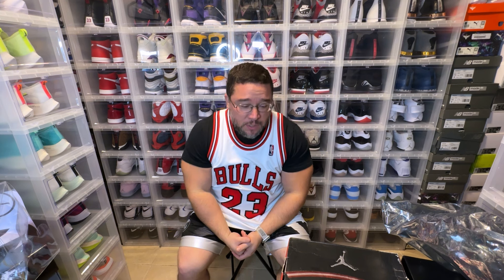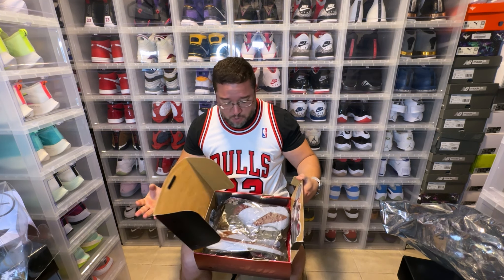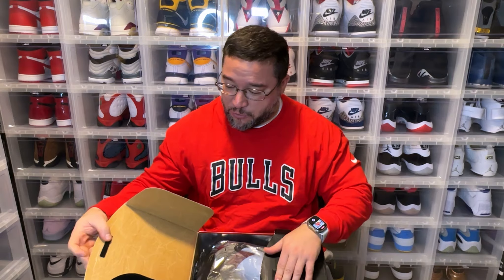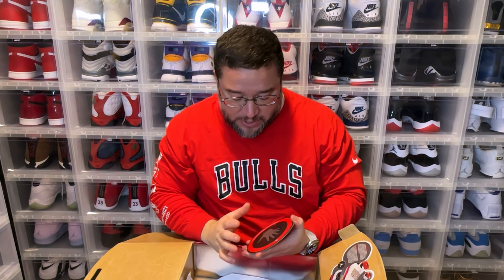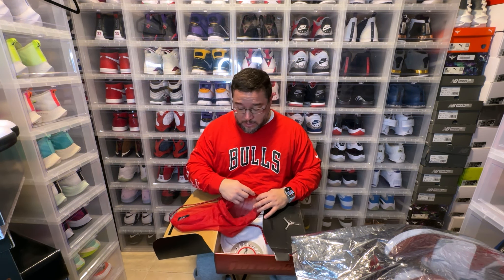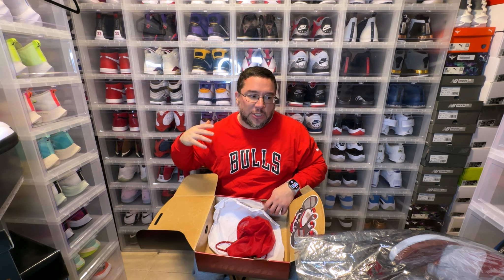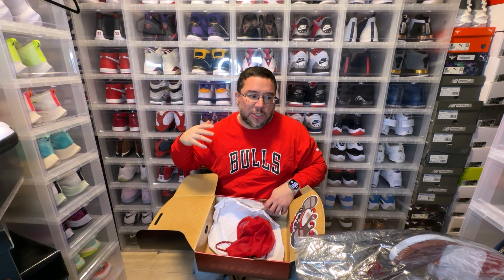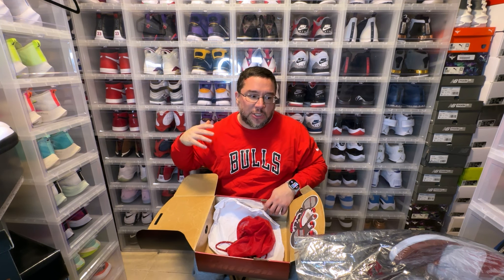Jordan Vault: Air Jordan 20 (I got hurt Filming this 🤕 )